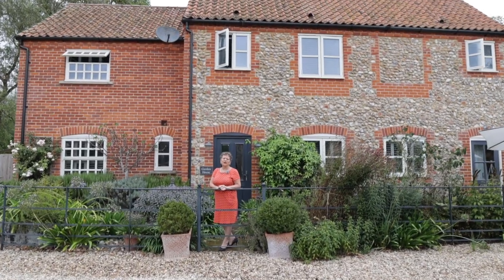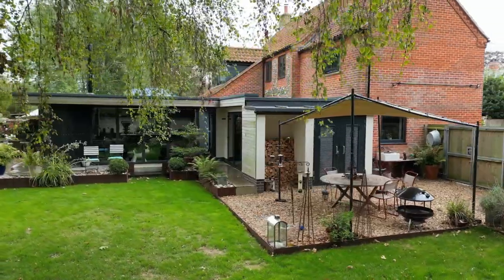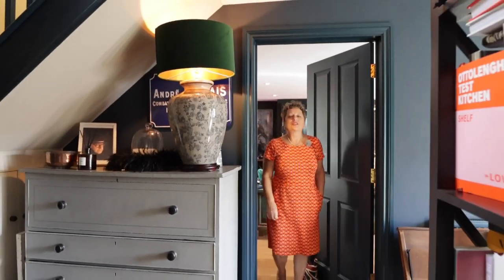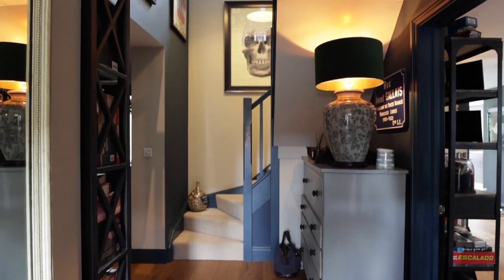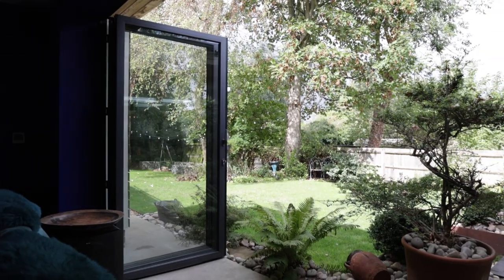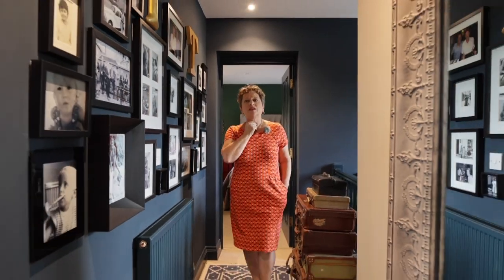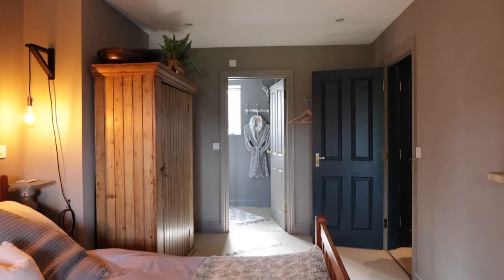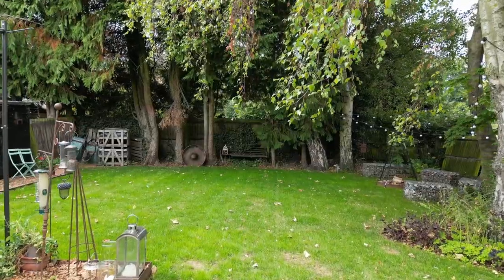Garden House, East Rudham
We are... obsessed.